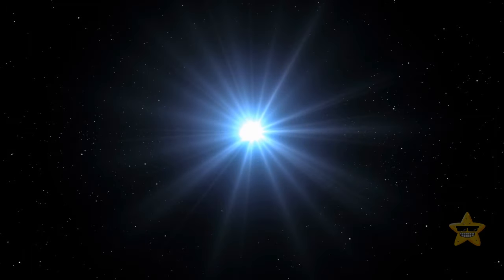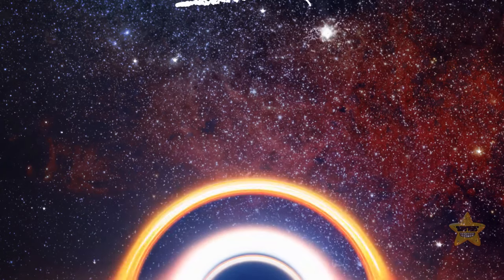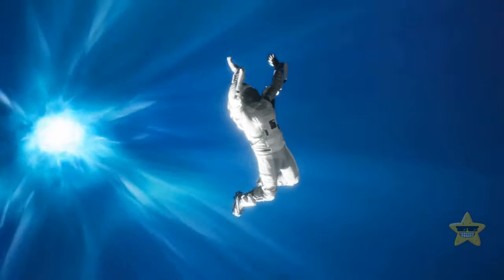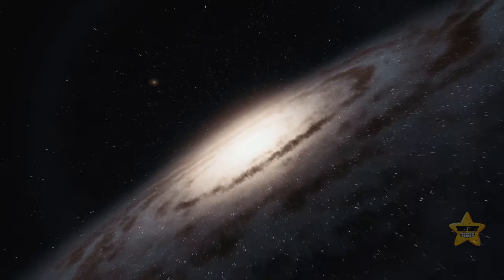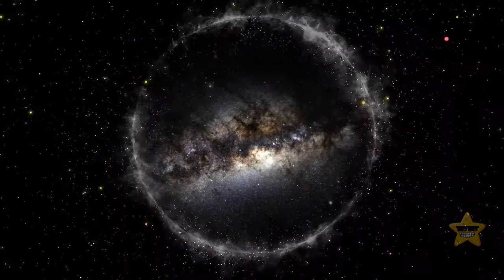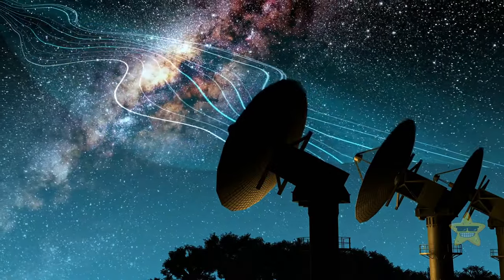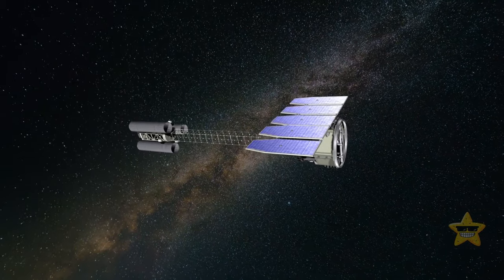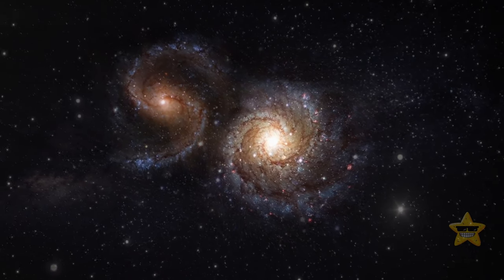The Other Side of Black Holes: Do They Lead to Other Universes?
In this video, you will learn about the fascinating and mysterious nature of black holes, which are regions of space where gravity is so strong that nothing can escape, not even light. You will also find out what happens inside a black hole, what is beyond the event horizon, and what are the theories and possibilities of traveling to other universes through a black hole. Are you ready to explore one of the most enigmatic and captivating phenomena in the universe? Let's begin!

TIMESTAMPS:
0:01 The other side of a black hole
08:39 Inside a black hole
17:38 Singing black hole